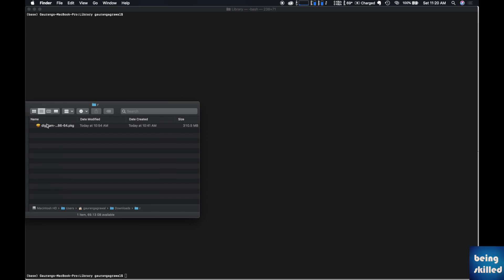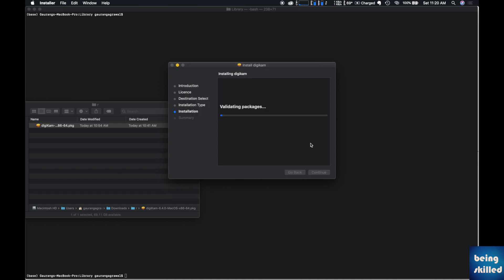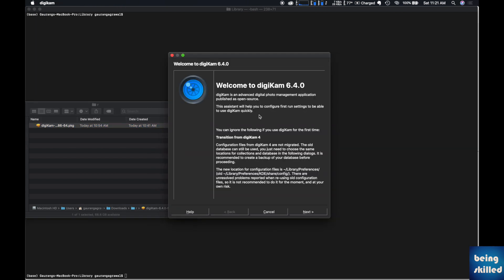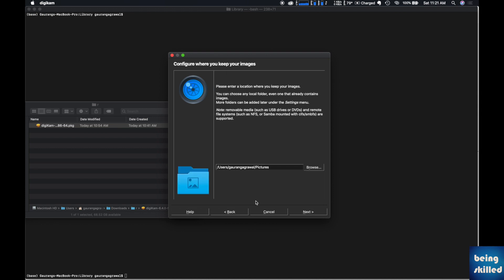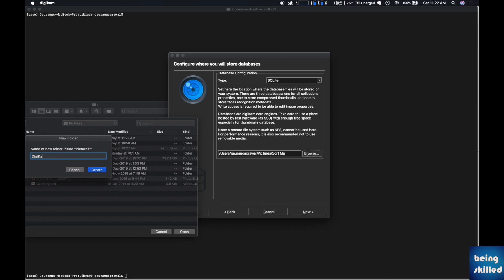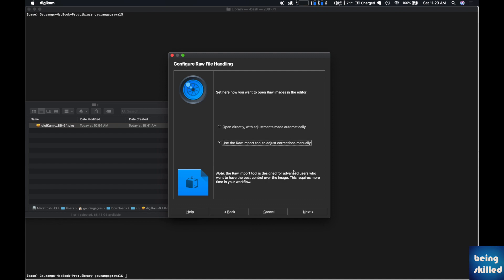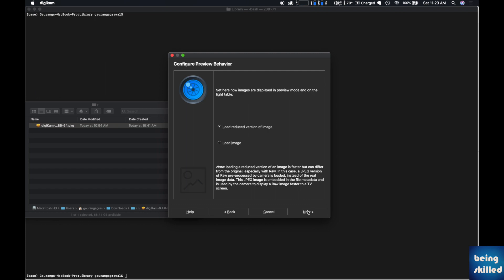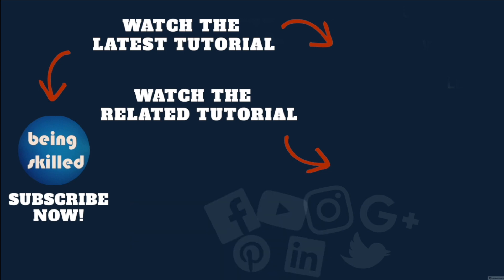How to configure DigiKam after installation?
How to install DigiKam - photo management app for Windows, Linux, Windows